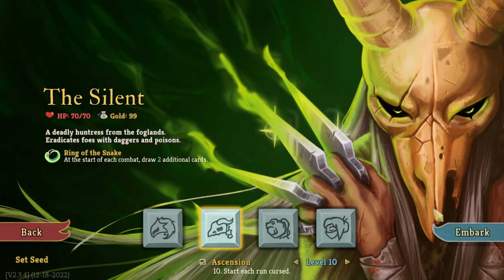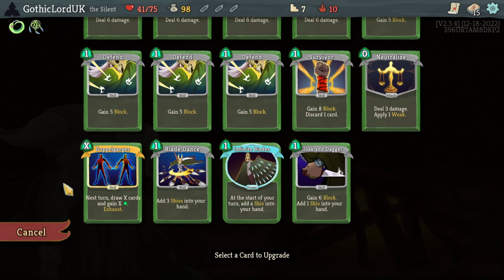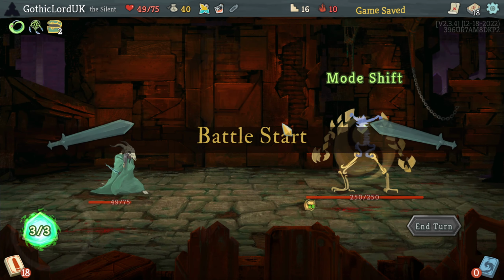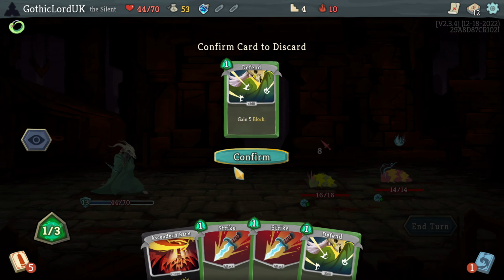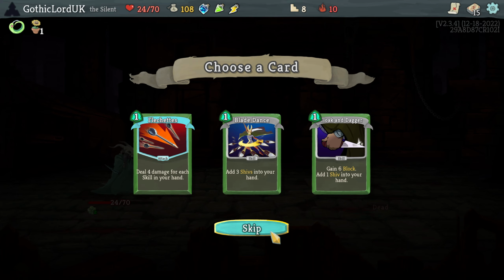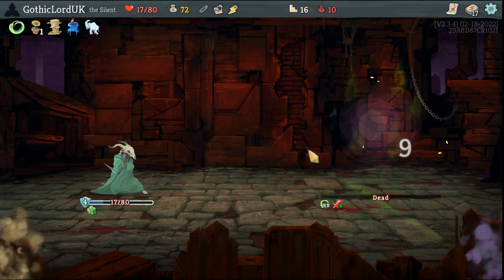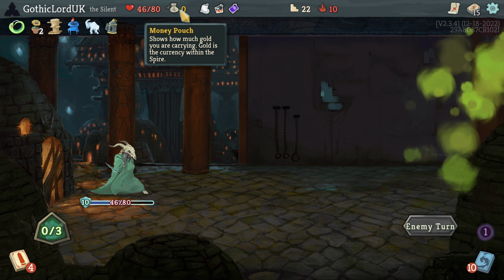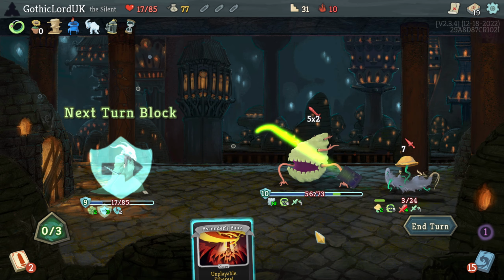Shiv + Shiv + Shiv + Shiv | Silent - Ascension 10 | Slay The Spire #06